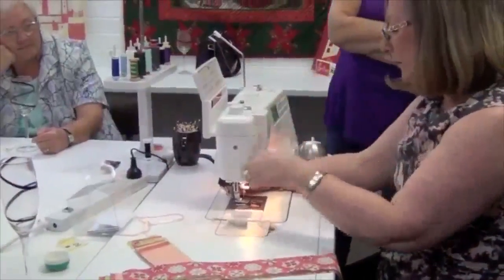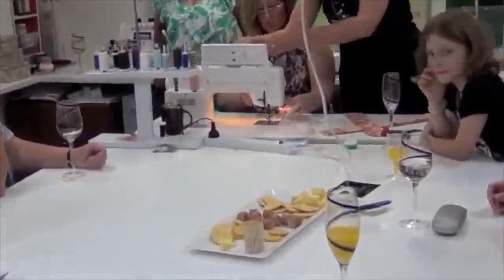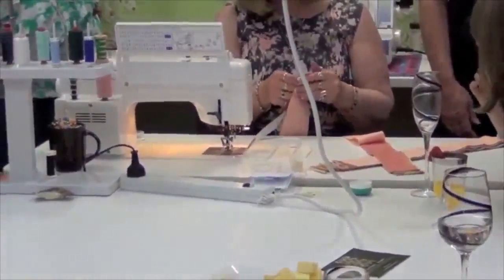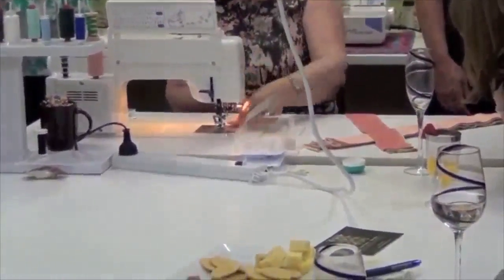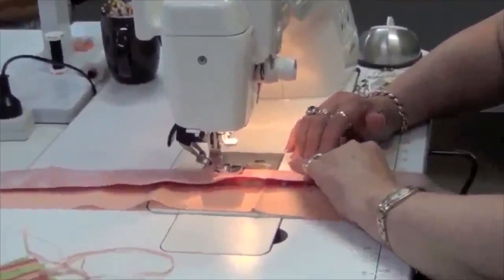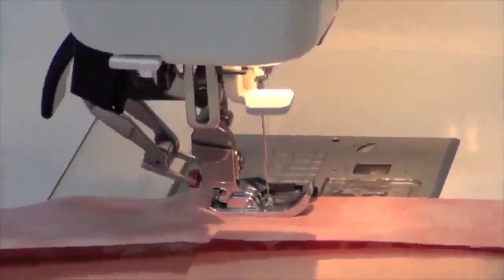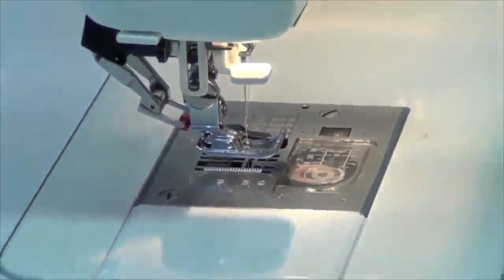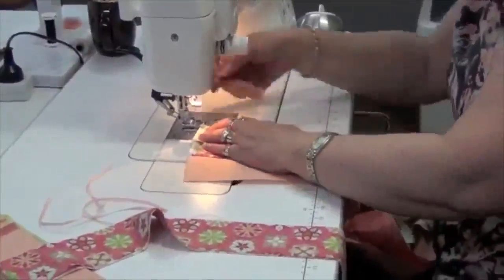Jelly Rolls Vid 1| Create Unique Machine Embroidery Projects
Learn how to create unique projects with this Jelly Rolls tutorial